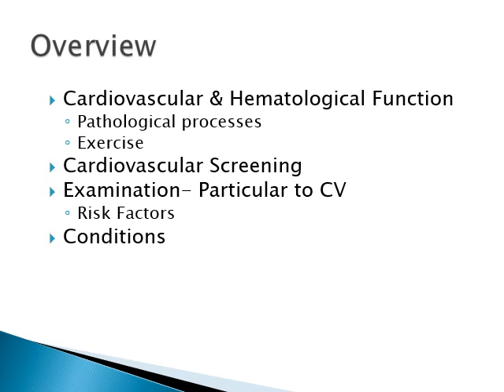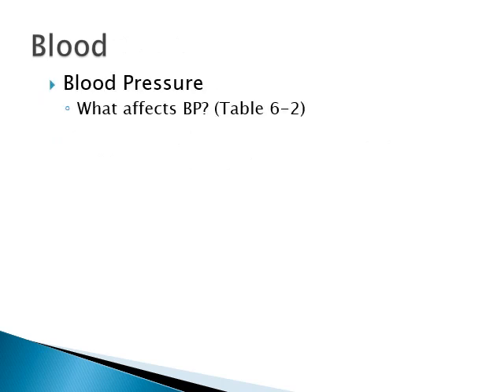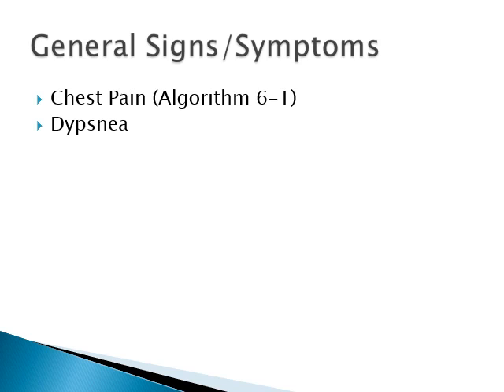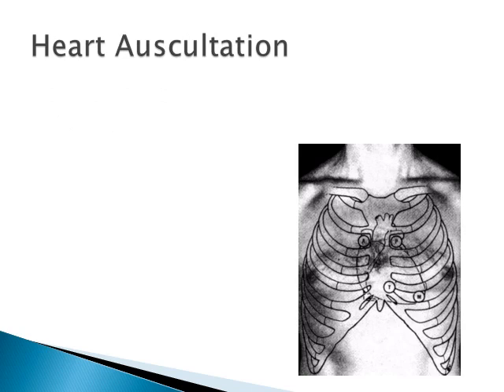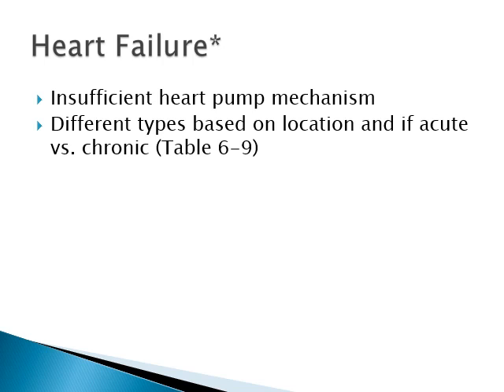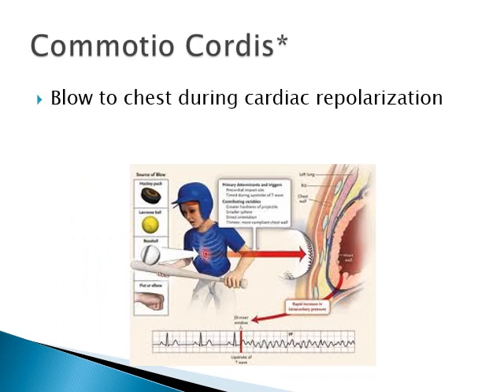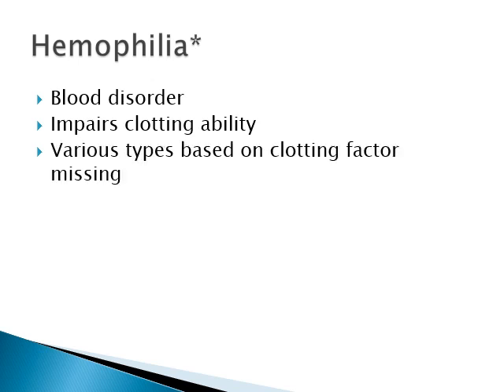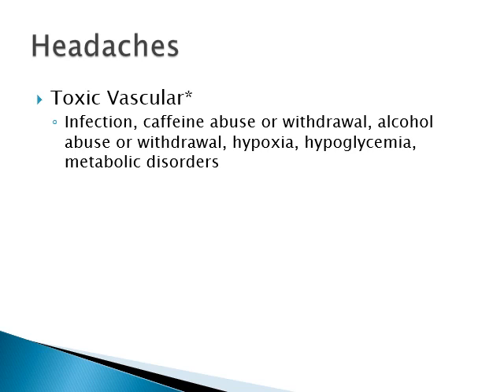ATR 570 Cardiovascular and Hematological Systems